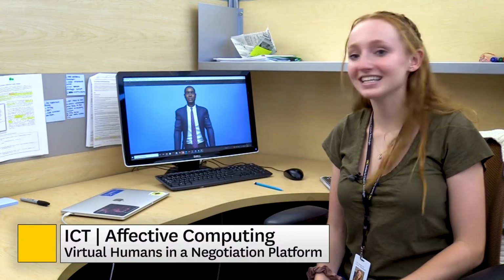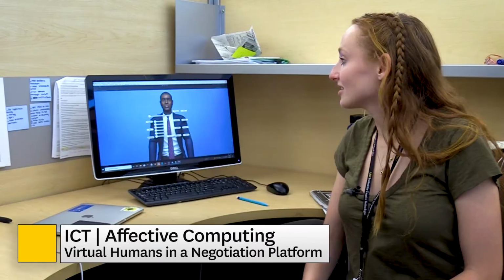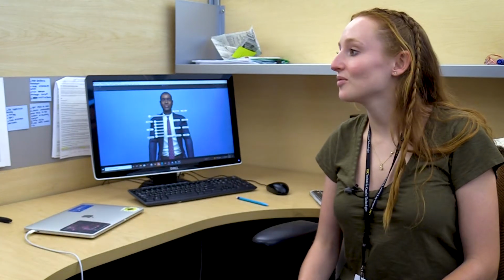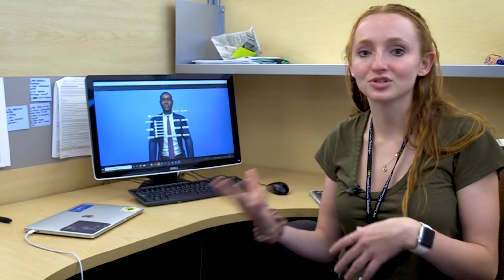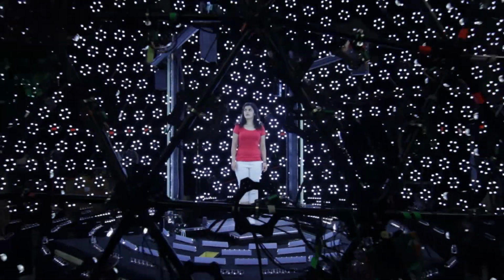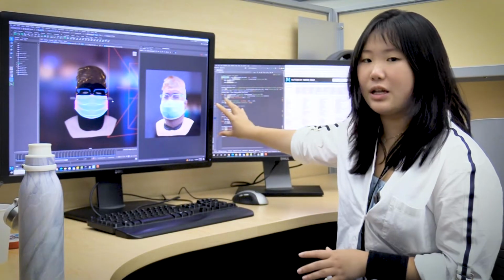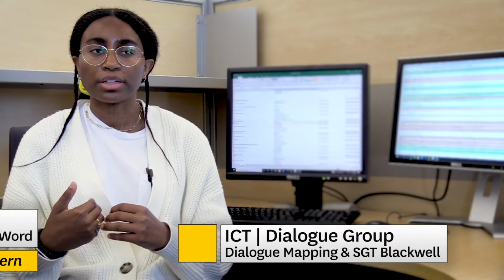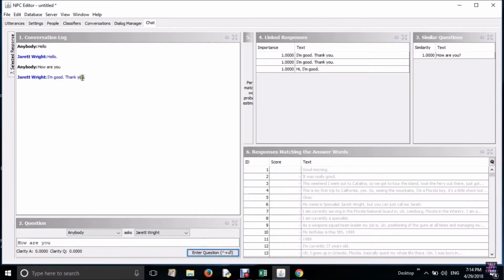ICT & ARL-W Summer Intern Program - 2022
Directed and edited by Anthony DeCapite.